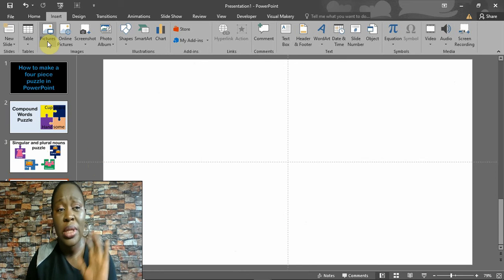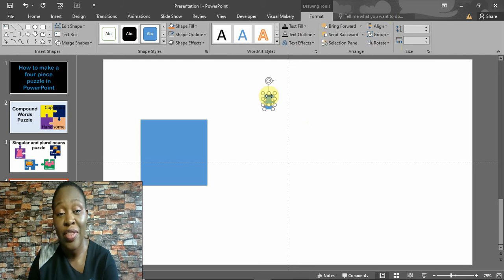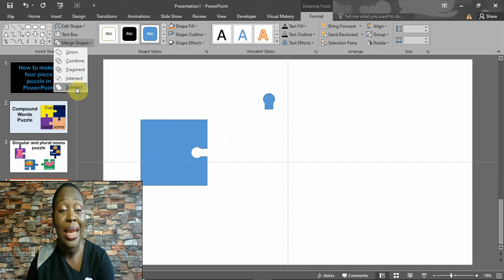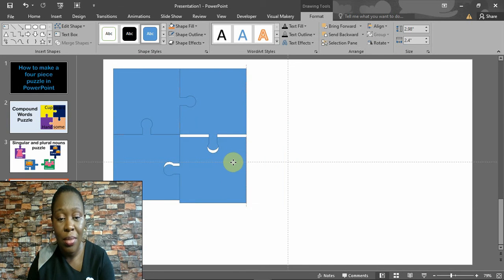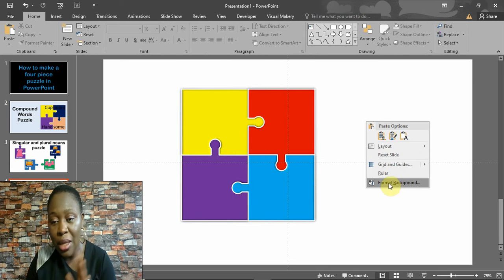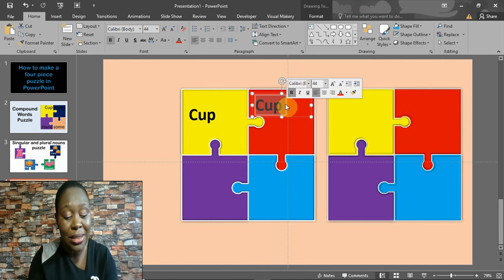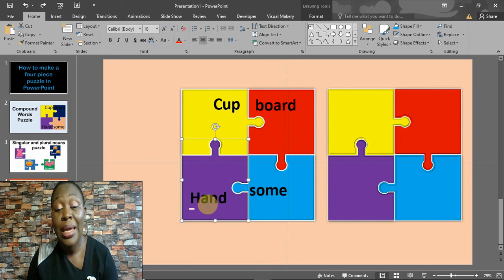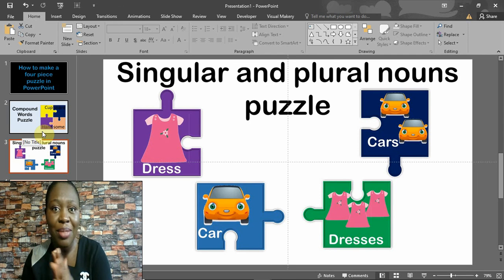HOW TO CREATE JIGSAW PUZZLES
powerpoint tips powerpoint tricks - In this video, you will learn how to create jigsaw or four-piece puzzles to use in your classroom using PowerPoint.